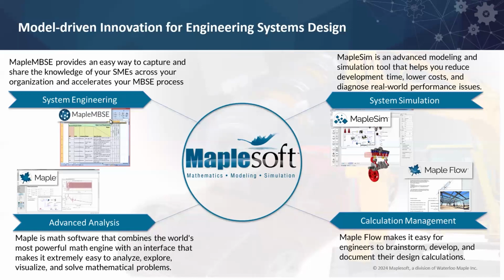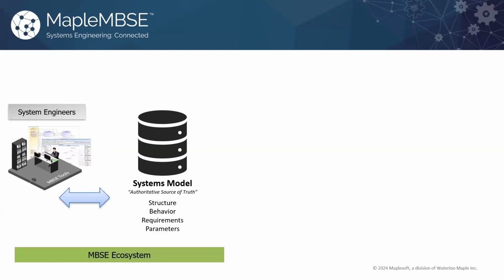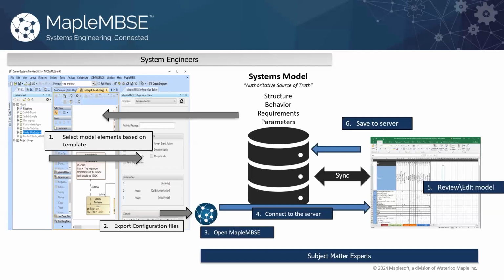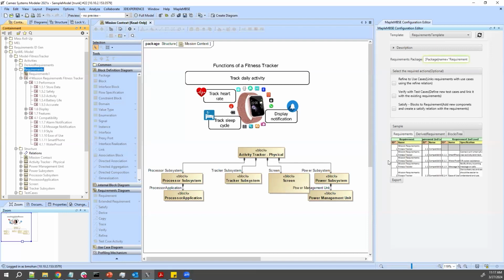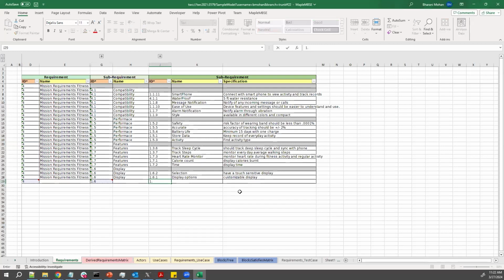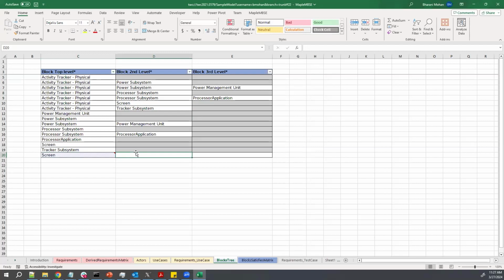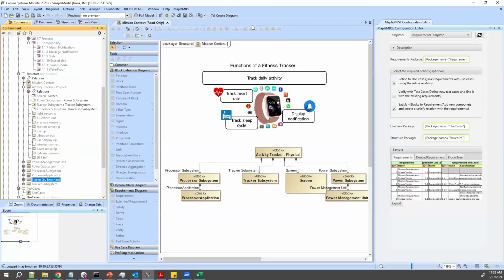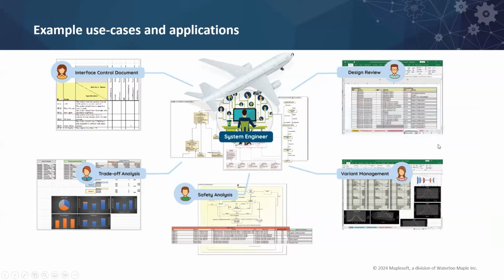Accelerate MBSE processes and knowledge management using MapleMBSE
Systems engineering projects are the driving force behind the development of innovative products and the supporting design analysis, but the teams often face difficulties with connecting information between teams and are slowed down by the complexities of the system model interface.

MapleMBSE is a systems engineering tool designed to streamline collaboration in projects, providing task-specific workflows through familiar, spreadsheet-based interfaces.

This video explores how the new configuration editor plugin for NoMagic products can generate templates for stakeholders that cover common views and use-cases when working with the system models. This new functionality addresses the concerns system engineers have about chaos in editing systems models, and builds on the robust access control and model management capabilities of MapleMBSE with Teamwork Cloud. Using task examples from different requirements steps, this webinar shows how MapleMBSE overcomes the obstacles for adopting model-based systems engineering.

Learn steps you can use to improve your systems engineering process:
- Apply an MBSE tool that helps engage all stakeholders.
- Use templates to accelerate the process for common tasks and reduce errors.
- Improve knowledge flow between teams and foster greater cross-enterprise design collaboration.

Get a Free Assessment!
Discuss your MBSE project delivery issues with an expert and discover how smoothly connecting people and processes can get you back on track.